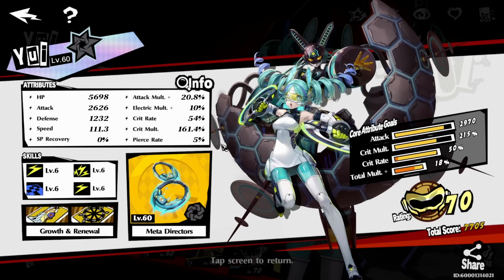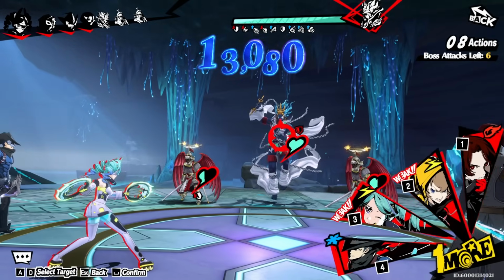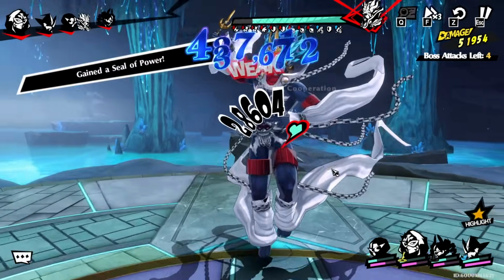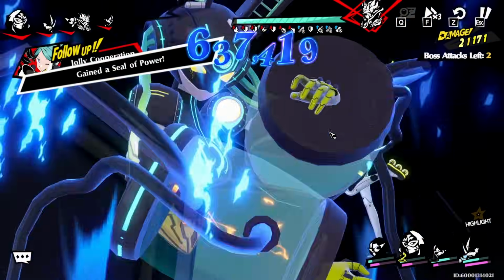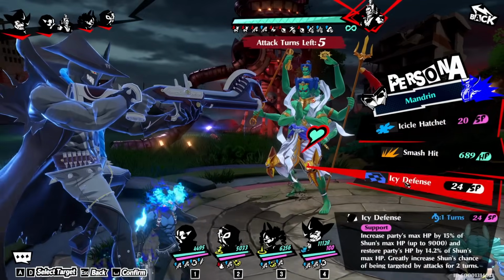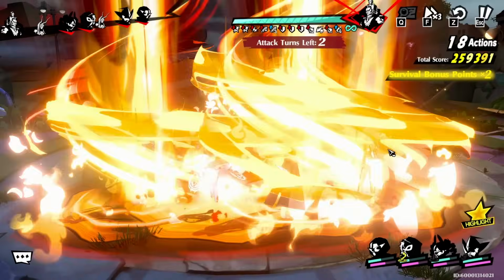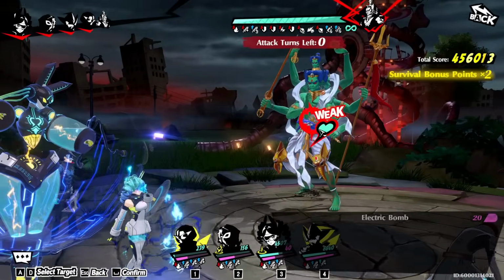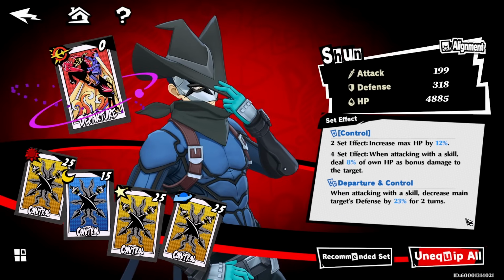IS YUI REALLY AS BAD AS THEY SAY?! | Persona 5: The Phantom X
0:00 Intro (Join the Discord!)
0:15 Yui Build
0:59 Yui Showcase
14:45 Character Builds
15:48 Outro